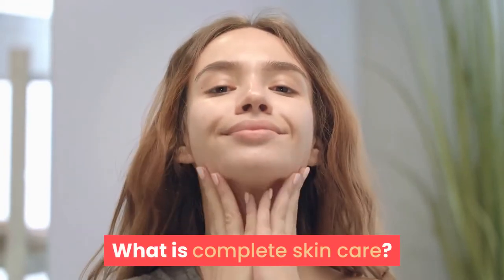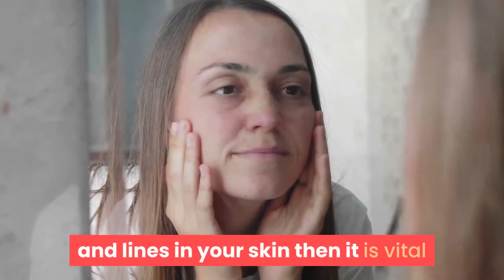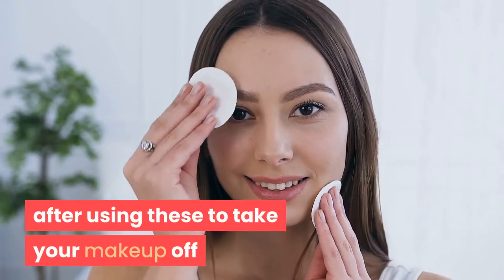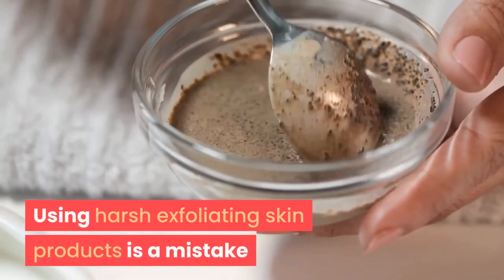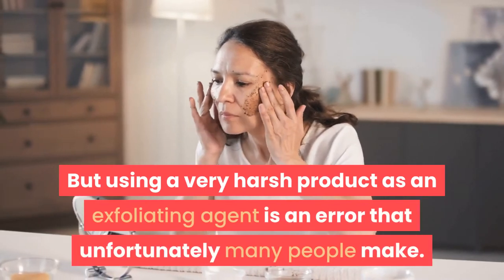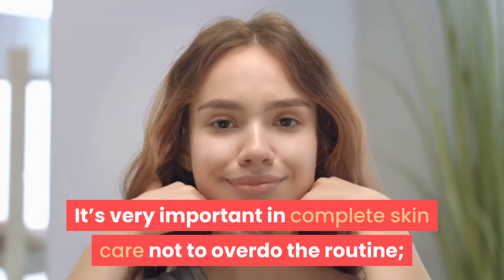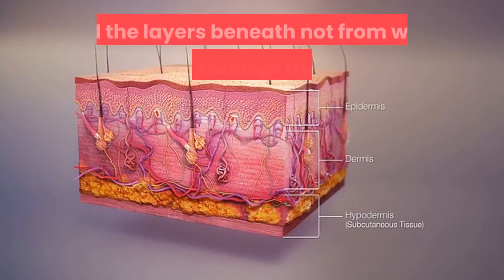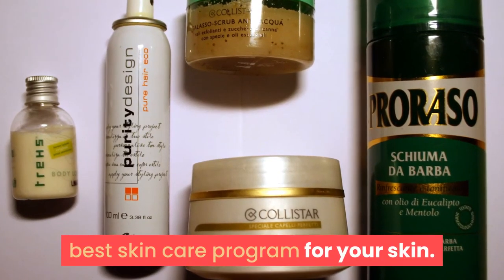Complete Skin Care - 7 Quick Tips for You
What is complete skin care?

Do you really want to know what a complete skincare routine includes? You really should want to know if you are interested in having attractive, healthy and radiant skin. Because having radiant skin depends very much on how you look after it and how much work you are prepared to put into your complete skincare wash regime.

Taking care of your dry or oily skin and other blemishes and problems is good, but to prevent breakouts and to put off the forming of skin wrinkles and lines in your skin then it is vital that you look at your complete skin care routine.

It amazes me how many people do not put much importance on their day to day complete cleansing routine. Even though quite a lot of the major brands of skin products and skin lotions these days contain a number of natural complete skin care gel ingredients that are water-based.

The facial skin cannot breathe

These are of course the type of skin products and therefore are less likely to clog your skins pores or harm your skin but this is no excuse for not including in your routine, after using these to taking your makeup off and washing your face before retiring for the night. When you are wearing makeup, the skin cannot very easily breathe and renew itself and it needs this time to do so.

Even if you have an oily skin part of your complete skincare cleansing wash routine should be applying an appropriate moisturizer at night. Occasionally when you clean your skin and do not replenish the moisture we take away, the body can overreact and make much more oil than is needed which can result in oily skin that clogs up the skin pores and can result in acne.

A complete skincare facial moisturizer SPF that is light and can easily be absorbed can work very well, the skin cream moisturizer does not need to be greasy or thick.

Using harsh exfoliating skin products is a mistake

As well as using a complete skincare facial moisturizer it is very important that you also exfoliate regularly, but not every day, as part of your normal routine. But using a very harsh product as an exfoliating agent is an error that unfortunately many people make.

They think that if they can take off of the skin’s top layers then the new facial skin underneath will look that much better. Unfortunately, all you are probably doing is causing it to become red, irritated and sensitive. The facial skin layer you expose by doing this is obviously healthy but isn’t yet tough enough to stand up to our hard and harsh environment.

Don’t overdo it

It’s very important in complete skin care not to overdo the routine; in fact a much gentler approach is more important and gives better results for complete skin care.

But if you eat badly, don’t drink sufficient water and don’t exercise enough, I’m afraid there isn’t any product that you could buy that will make up for your lack of hydration and poor diet. You should consider these elements as part of a skin care regime as important, if not more important than the products that you buy to put on your face.

The skin gets the majority of its nourishment from your bloodstream and the layers beneath not from what it absorbs through the top layer so as I said these things are probably more important for a complete skin care solution.

Everybody’s skin changes as we get older

As everybody’s skin is different and changes as we get older there is no complete skincare cleansing guide book that can tell you exactly what the best in skin care is for your particular skin type. If you want the best skin that you can possibly have then following these basic and simple steps will lead you to the best skin care program for your skin.

Arianna Lucci